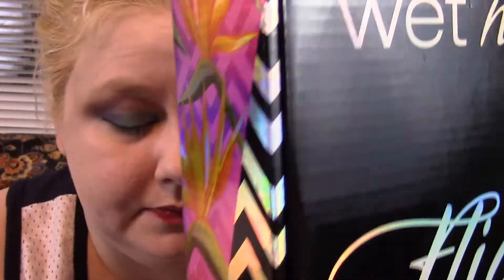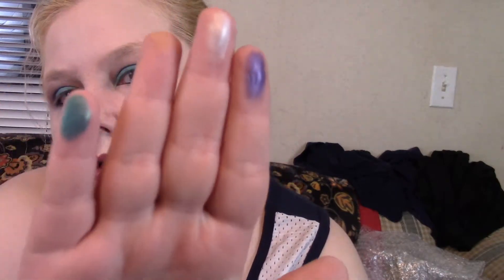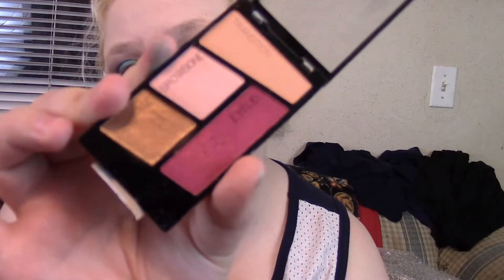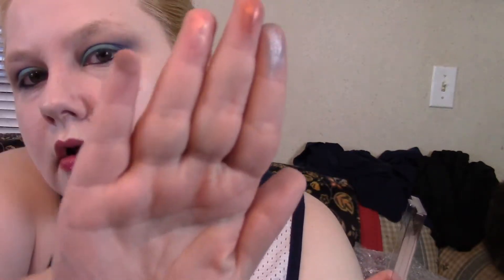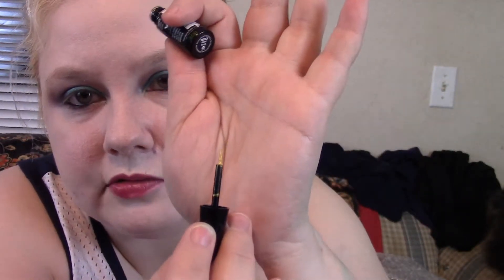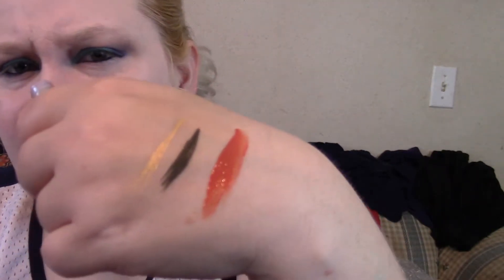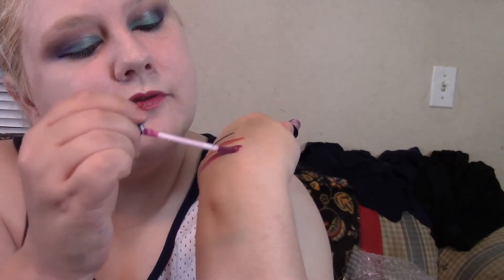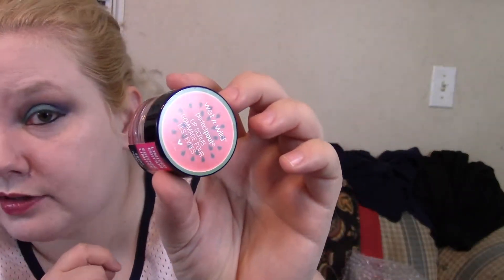Wet n Wild Flight of Fancy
Wet n Wild Flights of Fancy

Summer Limited Edition Collection Box ($34.99)
-Color Icon Baked Blush in Don’t Flutter Yourself ($4.99)
-Color Icon Baked Blush in Hummingbird Hype ($4.99)
-Color Icon Baked Blush in Dare to Soar ($4.99)
-Color Icon Eyeshadow Quad in Flock Party ($2.99)
-Color Icon Eyeshadow Quad in Hasta La Costa Baby ($2.99)
-Color Icon Eyeshadow Quad in Stop Ruffling My Feathers ($2.99)
-MegaLiner Metallic Liquid Eyeliner in Gilded Wings ($2.99)
-MegaLiner Liquid Eyeliner in Winged and Wild ($2.99)
-Color Icon Lip Gloss in Featherless ($3.99)
-Color Icon Lip Gloss in Fly Gal ($3.99)
-Color Icon Lip Gloss in Pout of Paradise ($3.99)
-Color Icon Lip Gloss in Shut the Pluck Up ($3.99)
-Pout Perfect Lip Scrub in Pecker Up ($3.99)
-Photo Focus Primer Water Spray ($4.99)

What I'm wearing:

-Color Icon Eyeshadow Quad in Hasta La Costa Baby
 Color Icon Lip Gloss in Shut the Pluck Up
Colourpop eyeliner in Swerve
Colourpop No Filter Foundation in Fair 05
Colourpop concealer in Fair 02